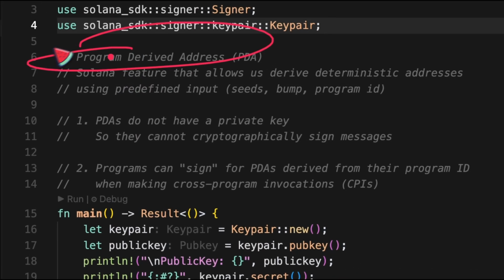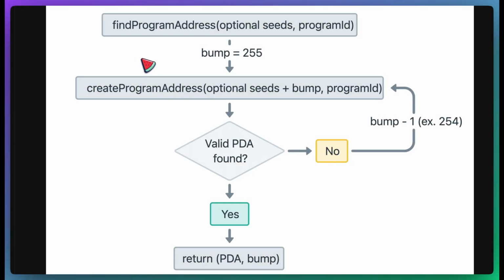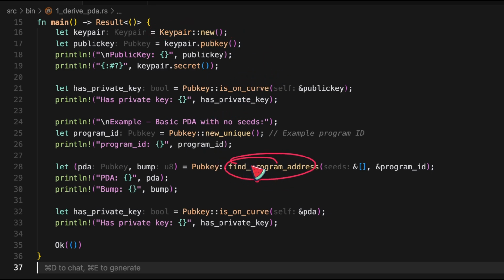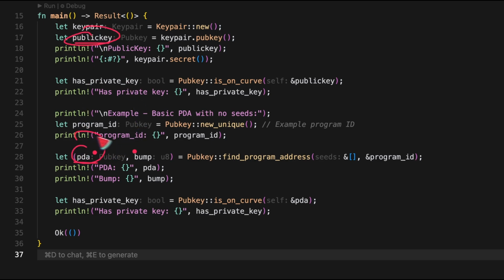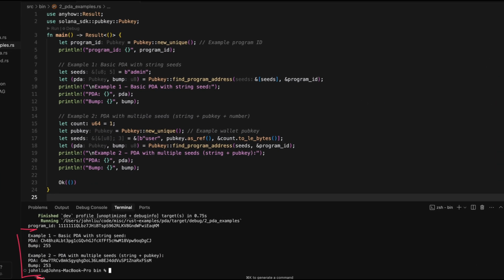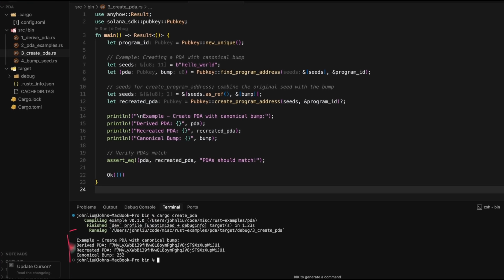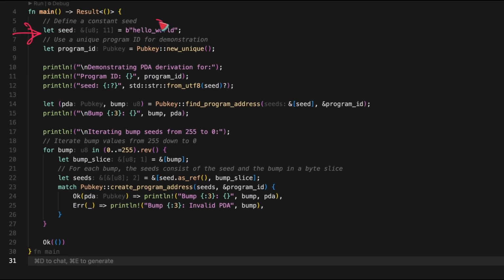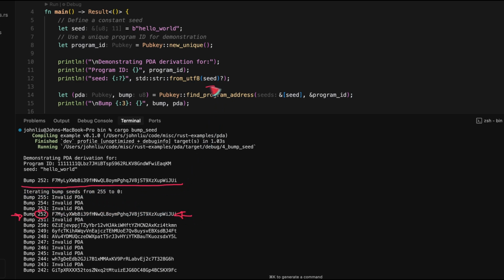Solana Program Derived Address (PDA) Explained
Learn how Program Derived Address (PDA) are derived on Solana.